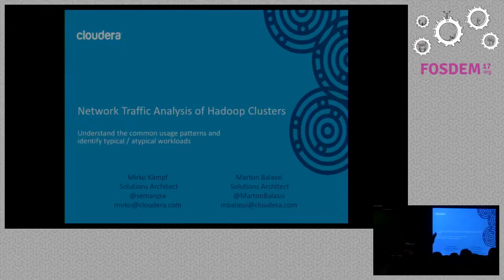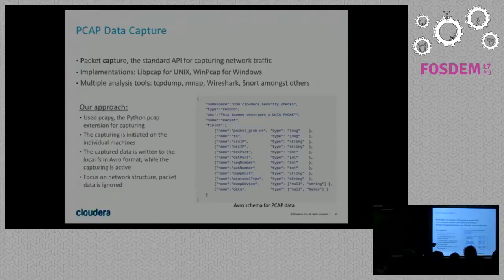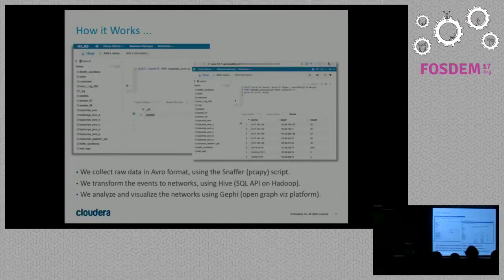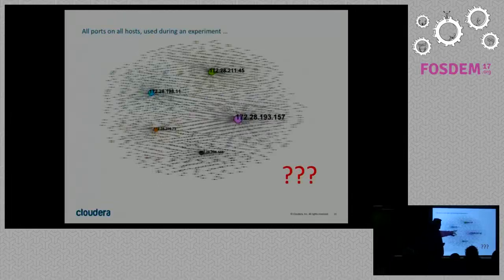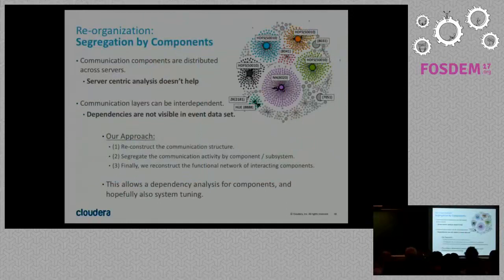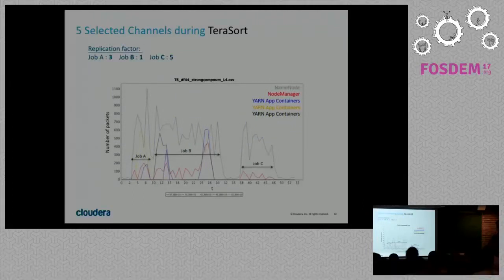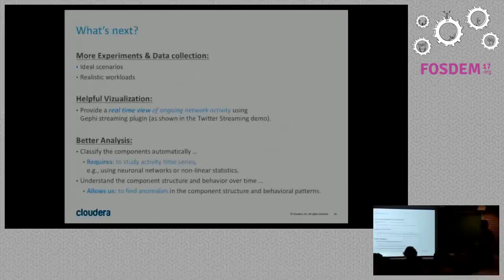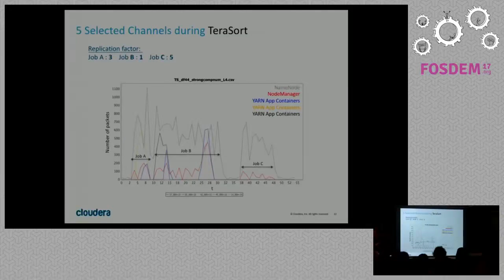Network Traffic Analysis of Hadoop Clusters Understand the common usage patterns and identify typic